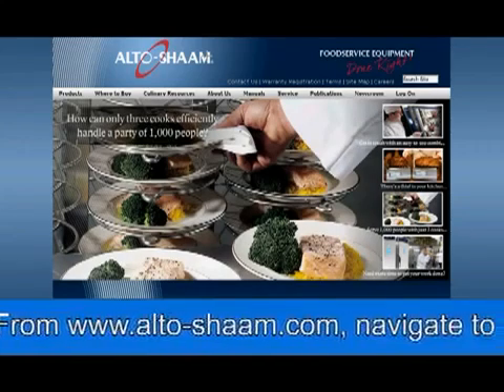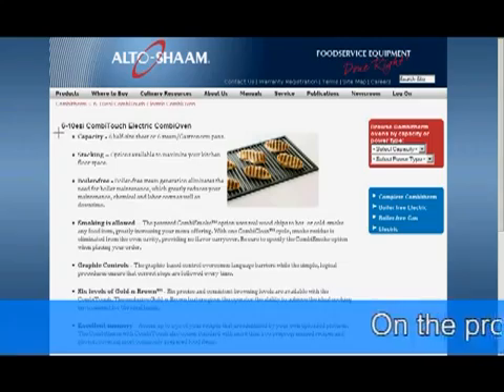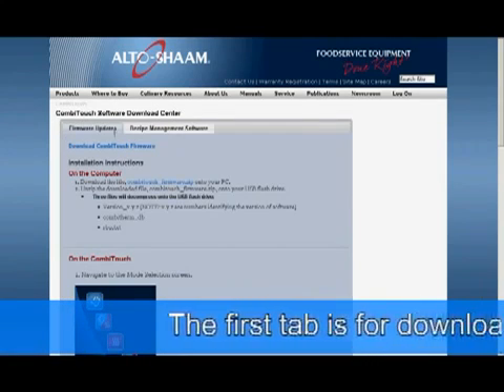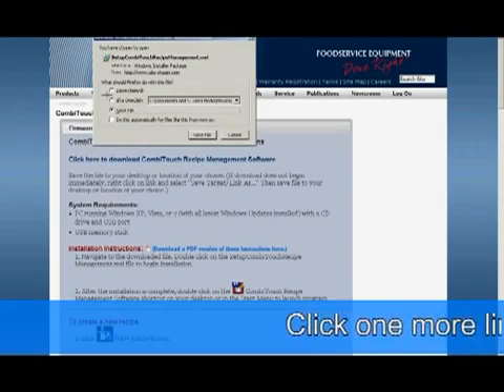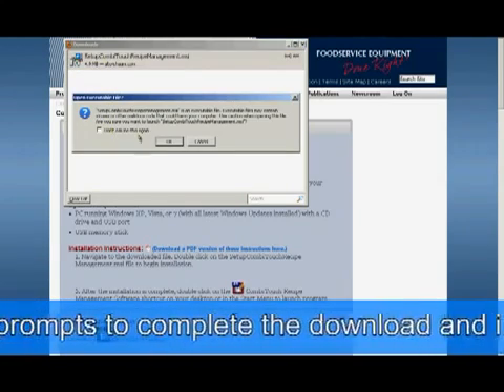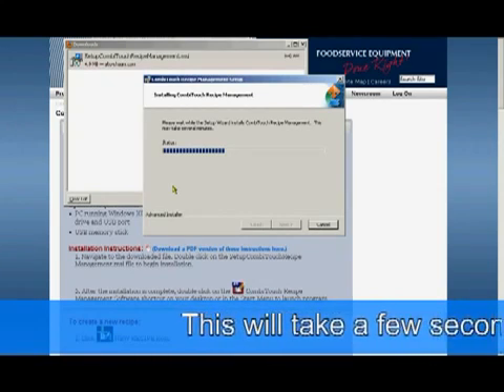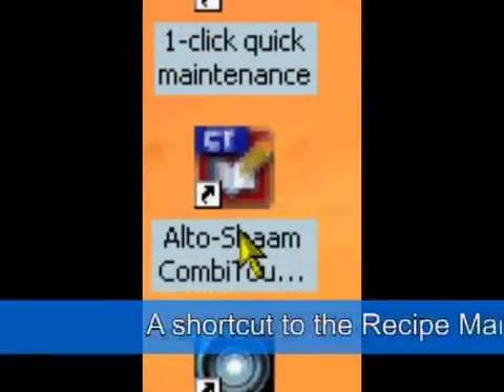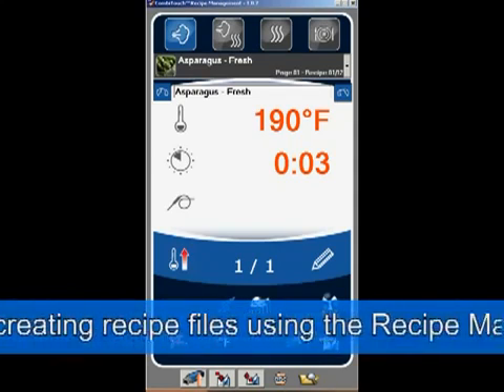Alto-Shaam Downloading and Installing Recipe Management Software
This is a quick tutorial on downloading Alto-Shaam's Recipe Management Software for the CombiTouch oven from our Subsequent videos will show how to use this program to create recipe files for your oven, and transferring them to your oven with the use of a USB thumb drive.